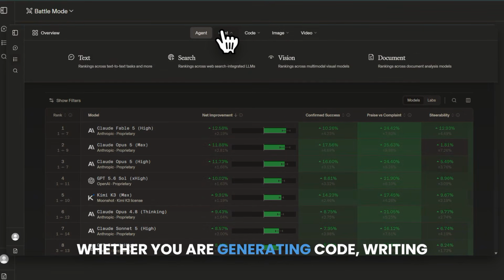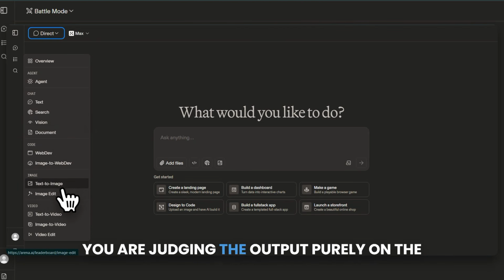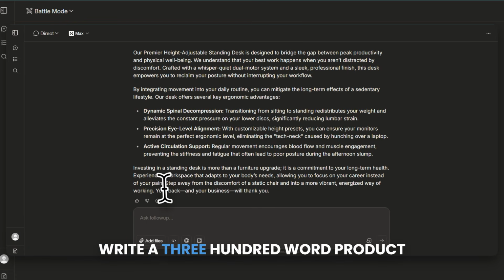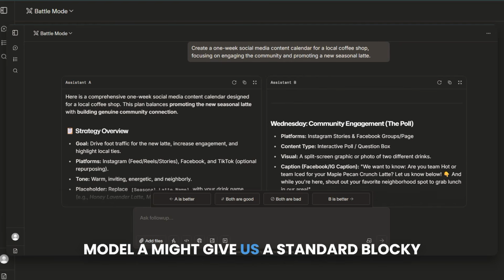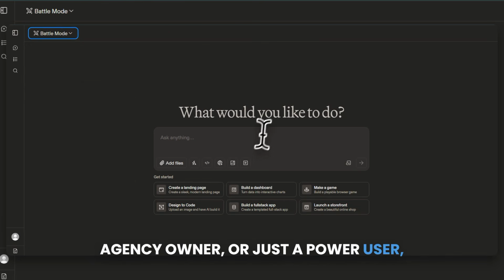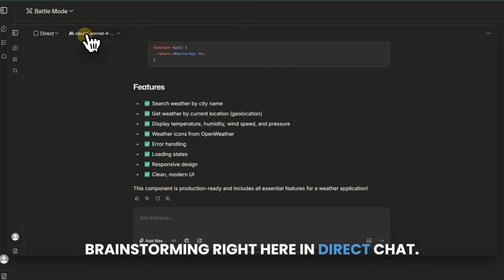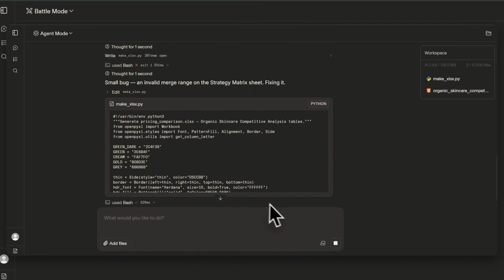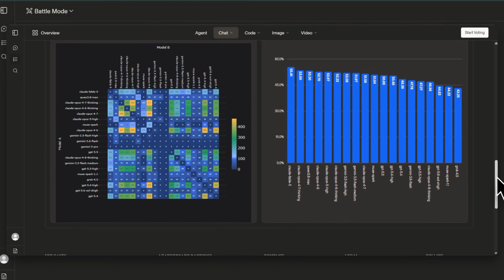Arena Ai Full Tutorial for Beginners 2026 (step by Step)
In this comprehensive 2026 guide, we walk you through everything you need to know about using Arena AI effectively. Whether you are a complete beginner or looking to optimize your current workflow, this tutorial covers the essential features and advanced settings to master the platform this year.

What you will learn in this video:
• How to set up your Arena AI account in 2026
• Navigating the primary dashboard and tools
• Key features to maximize your productivity
• Best practices for achieving the best results with Arena AI